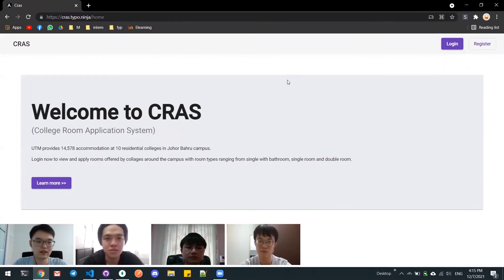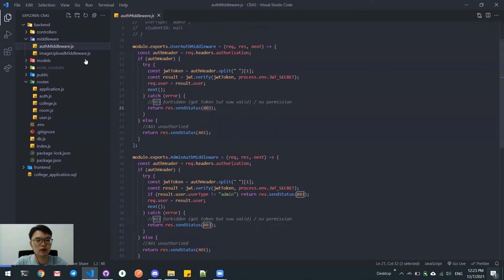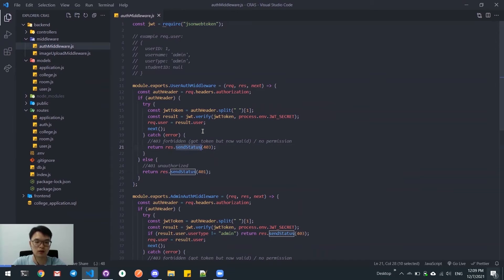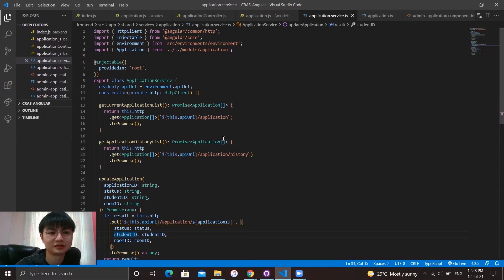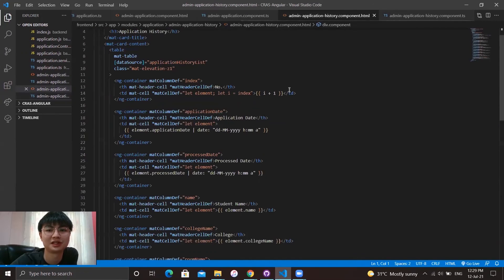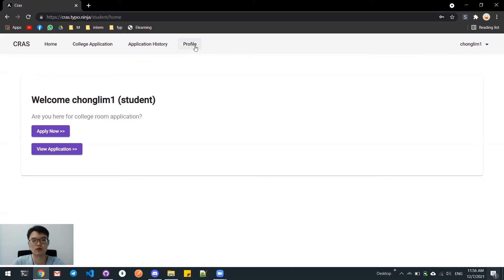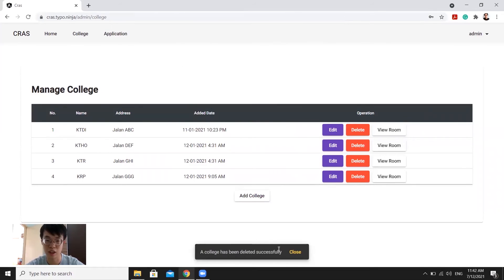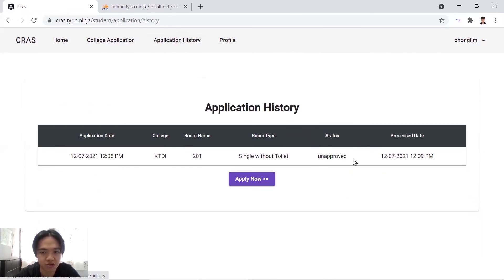SCSJ3483 Web Technology - College Room Application System (CRAS) group TYPO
This video is about the presentation of our group project for the course, Web Technology in UTM. This project is about a web application that allows students to apply for college room in UTM and manage the applications. It uses Angular Framework for the frontend and ExpressJS for the backend while using REST to communicate between both ends.

The video contains two parts, where the first part is about the code structure and the second part is the walkthrough of the web application.